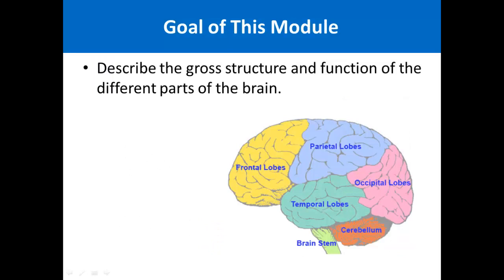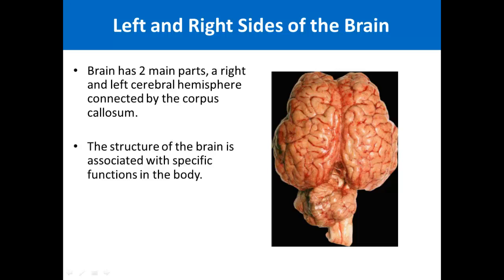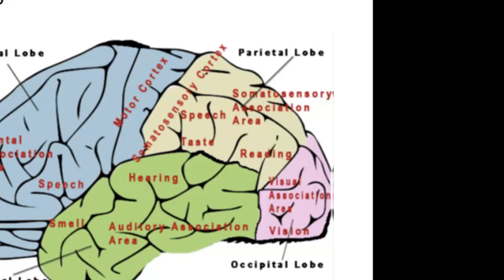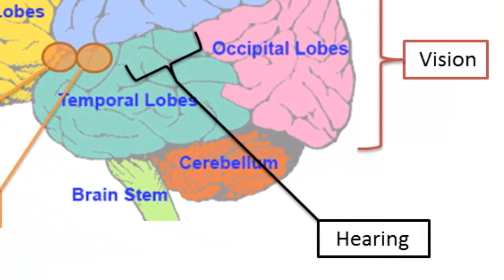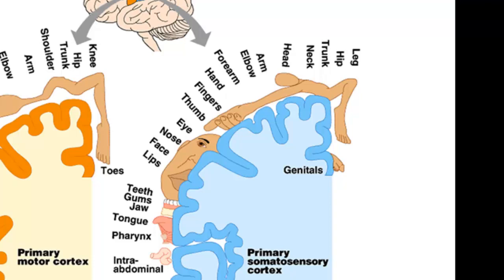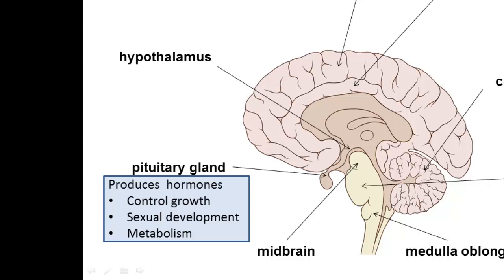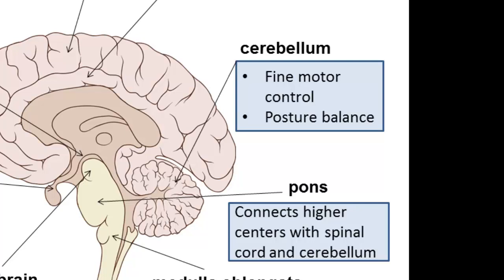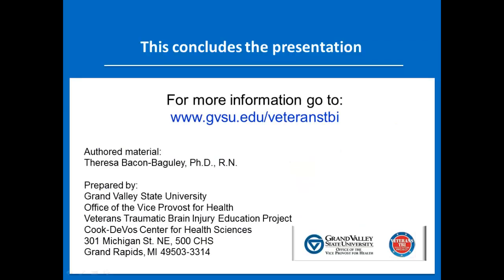01 02 Map of the Human Brain: The Structure & Functional Relationship of the Brain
Describing the structures and functional relationship of the brain.